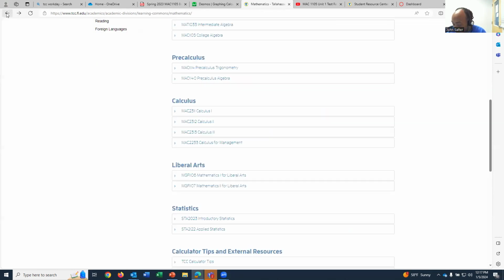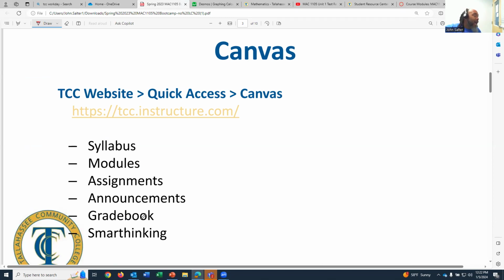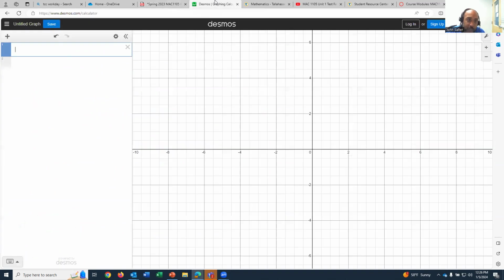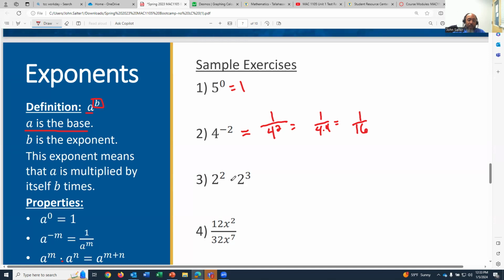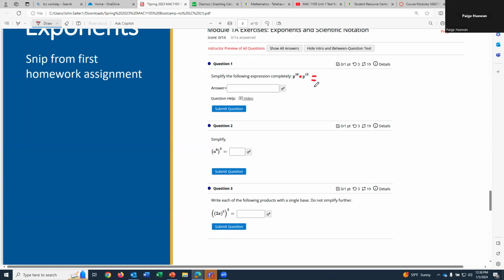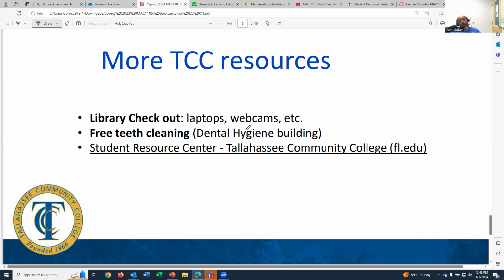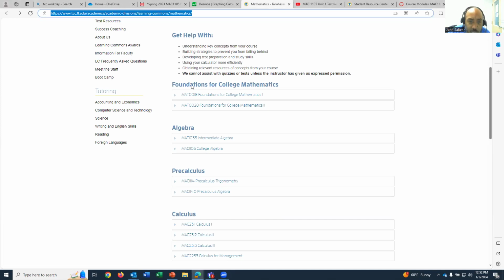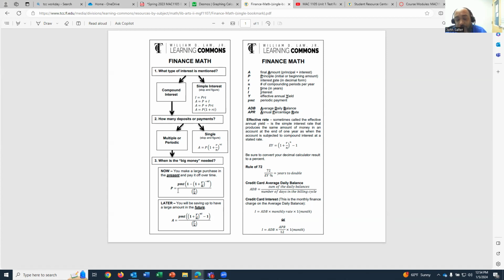Preview MAC 1105 & MAC 1105C | Boot Camp | Spring 2024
We love feedback! Help us make our Boot Camps even better. If you have a moment, consider filling out our Boot Camp survey